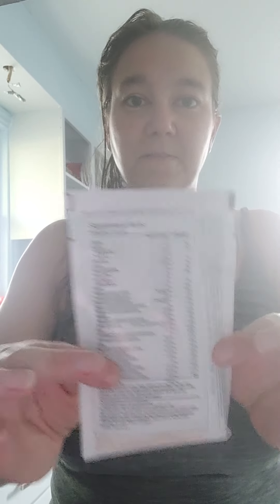step two and three aug 7/22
Yesterday I step two and three

🆘 To all my friends who 𝘀𝘁𝗿𝘂𝗴𝗴𝗹𝗲 to wake up in the morning.

💥You need these 𝗔𝗟𝗟 𝗡𝗔𝗧𝗨𝗥𝗔𝗟 energy capsules in your life!!

🔹no snooze button needed
🔹loaded with amazing vitamins to wake up your brain naturally
🔹clean energy to get you going + keep you going throughout the day
🔹no crash after a few hours

➡️ 𝔸𝕣𝕖 𝕪𝕠𝕦 𝕣𝕖𝕒𝕕𝕪 𝕥𝕠 𝕣𝕠𝕔𝕜 𝕪𝕠𝕦𝕣 𝕞𝕠𝕣𝕟𝕚𝕟𝕘𝕤??!!

𝙄’𝙢 𝙝𝙚𝙧𝙚 𝙩𝙤 𝙝𝙚𝙡𝙥 𝙮𝙤𝙪. 𝙏𝙃𝙍𝙄𝙑𝙀!